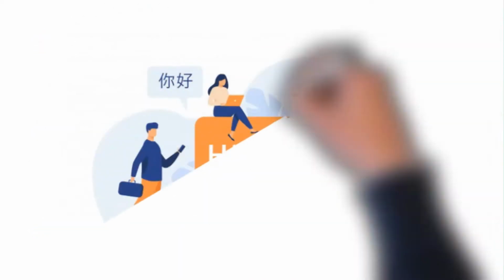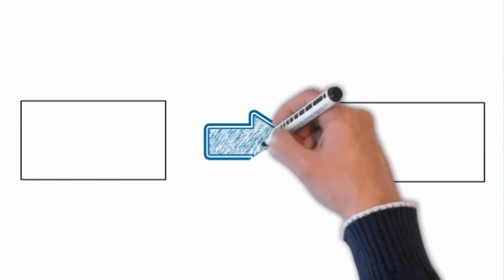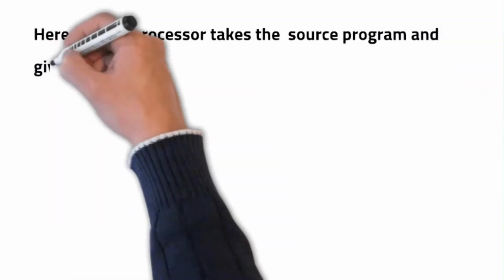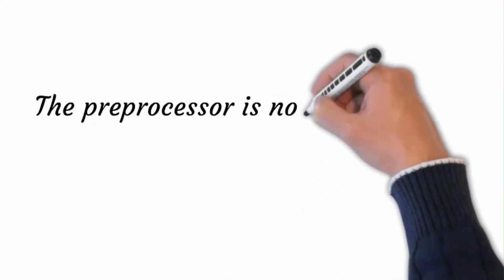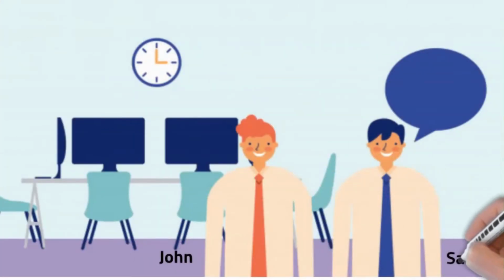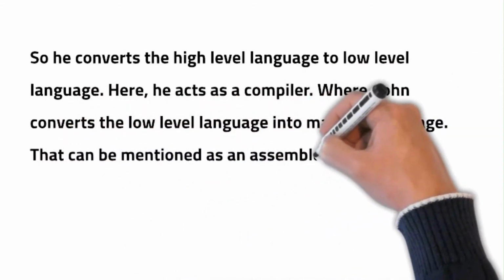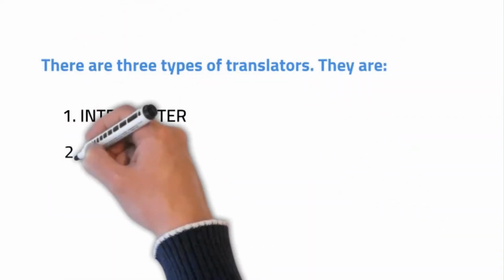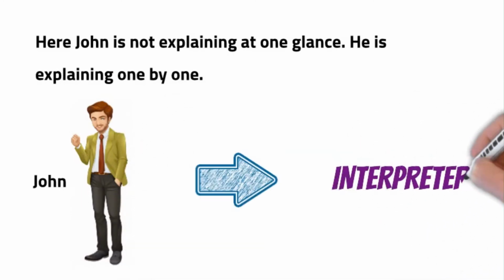Introduction to Compiler Design | CD | Unit 1 | day 1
Hey there!! Hope you’re doing well...Today’s video is all about Introduction to the subject of  COMPILER DESIGN.

We will mainly focus on the following concepts:

1. What is a Compiler?
2. A very easy example to understand the work/job of a compiler in traditional computer languages.
3. Which software category does the compiler belong to?
4. The steps performed in language processing and the role of the compiler in that process.
5. Understanding the Language Processing Concept with the help of the discussed example.
6. Understanding the roles of Compiler, Assembler, Linker and Loader.
7. Introducing and Defining the Translator and also its types.
8. Examples of Compilers and Assemblers.
9. Brief introduction to Interpreter followed by an example to understand its usage.

Content Credits:

. Content Explanation: K. Jaya Malavika
. Supporting Team: P. Akanksha Goud
. Student Mentor / Scripting: K. Meghana
. Video Creators: B. Kavya Sree, V. Navya Reddy
. Team Lead: V. Ramya Rajeswari

To access our material which consists of:
. EASY - UNDERSTANDABLE NOTES
. MIND - MAPS, INFO-GRAPHS and

About our Organization:

ACADEMIC AFFAIRS is an online learning platform for undergraduates to excel in their Academics and also understand the working process of the Current Industry. Our aim is to make the concepts easily understandable to the students which helps them to remember the concepts forever, instead of memorizing or learning by heart for the sake of any examinations!!